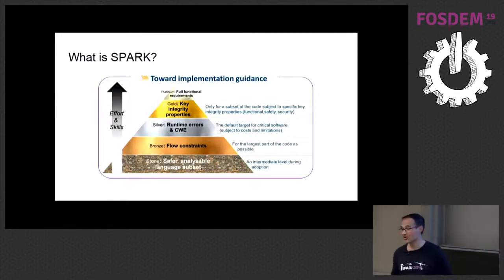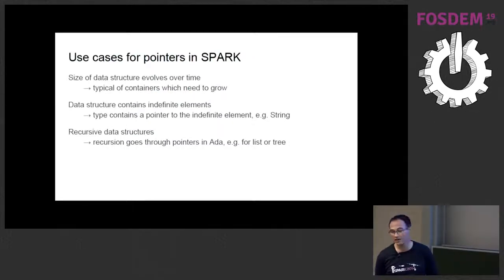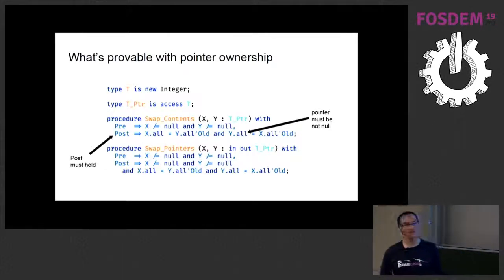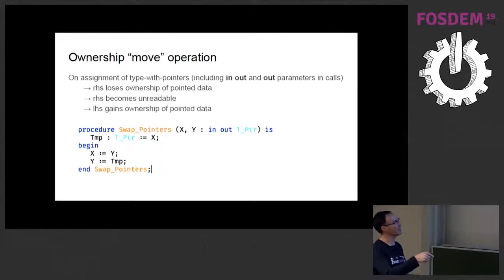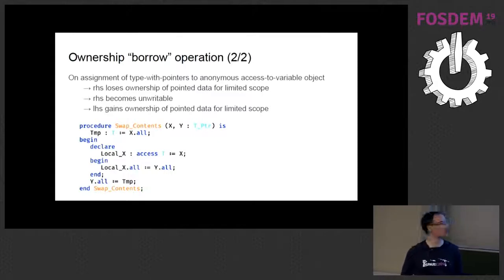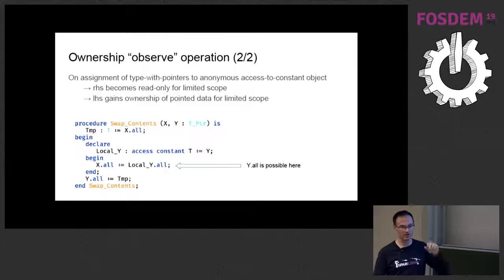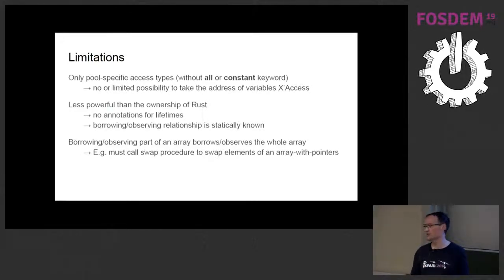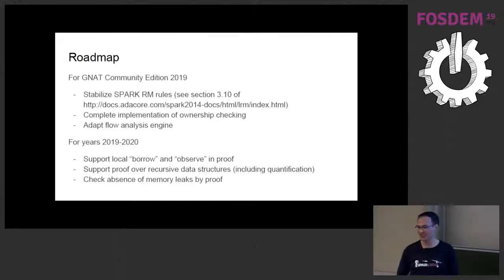Proof of Pointer Programs with Ownership in SPARK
by Yannick Moy

Pointers are a notorious "defect attractor", in particular when dynamic memory management is involved. Ada mitigates these issues by having much less need for pointers overall (thanks to first-class arrays, parameter modes, generics) and stricter rules for pointer manipulations that limit access to dangling memory. Still, dynamic memory management in Ada may lead to use-after-free, double-free and memory leaks, and dangling memory issues may lead to runtime exceptions.

The SPARK subset of Ada is focused on making it possible to guarantee properties of the program statically, in particular the absence of programming language errors, with a mostly automatic analysis. For that reason, and because static analysis of pointers is notoriously hard to automate, pointers have been forbidden in SPARK until now. We are working at AdaCore since 2017 on including pointer support in SPARK by restricting the use of pointers in programs so that they respect "ownership" constraints, like what is found in Rust. In this talk, I will present the current state of the ownership rules for pointer support in SPARK, and the current state of the implementation in the GNAT compiler and GNATprove prover, as well as our roadmap for the future.